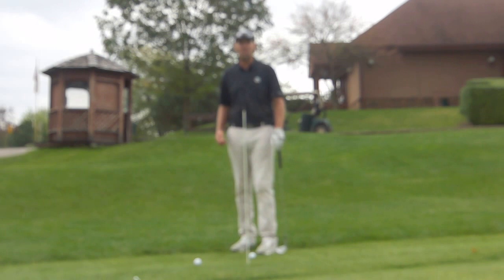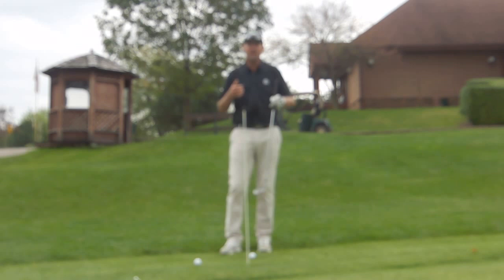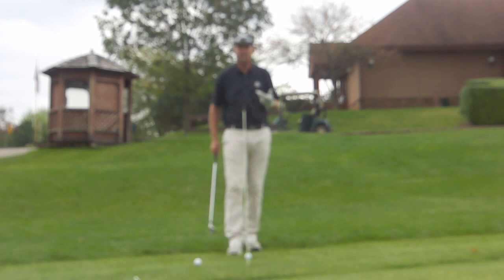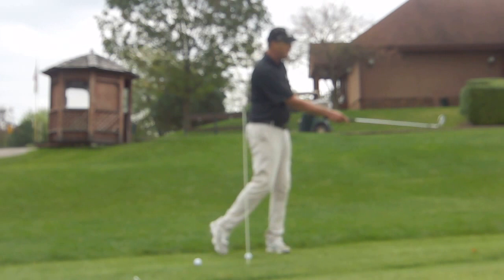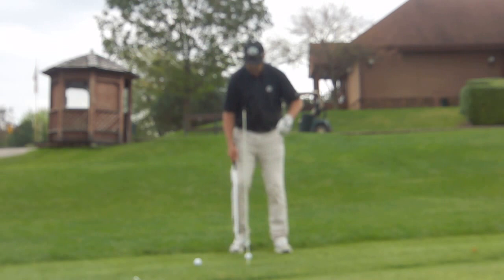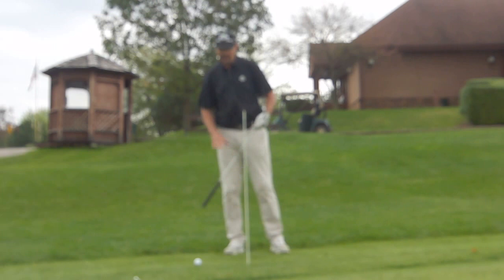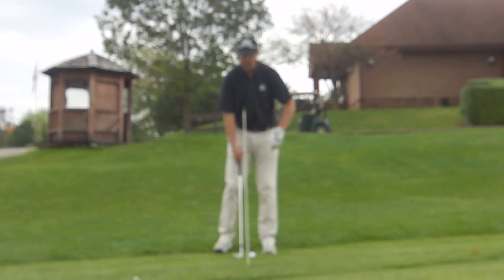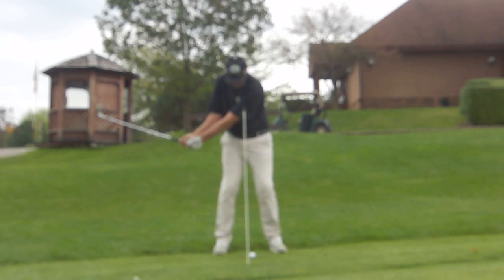Wedge play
Players of all levels struggle with proper technique on wedge play
This video will explain how to get your shots close with great trajectory